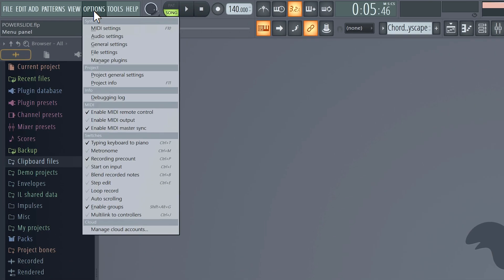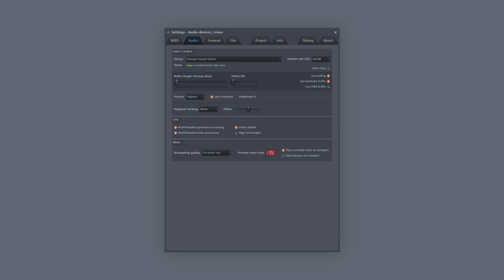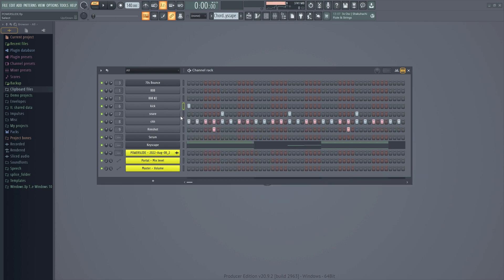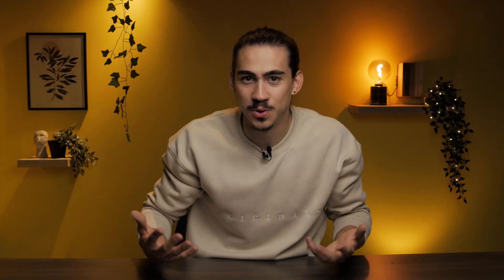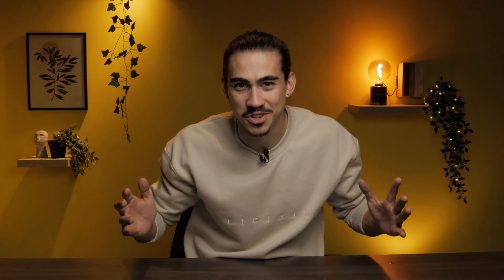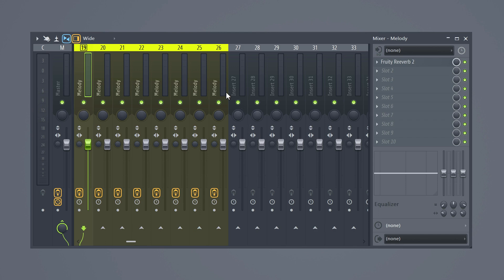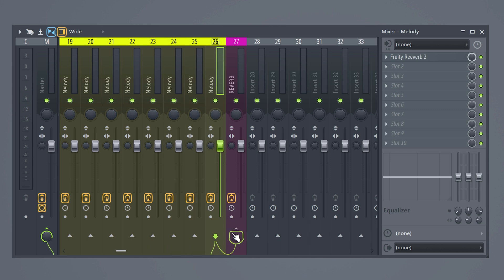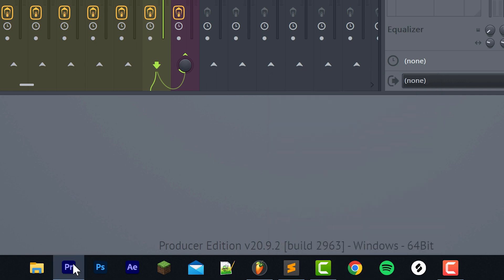Make FL Studio FASTER (for once and for all)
👉 Free 374+ FL Studio Secrets Videos In this beginner tutorial you will learn how to make FL Studio run as fast as possible on your computer. (windows/mac)

Thank you! _____